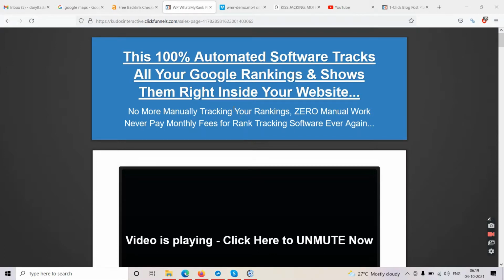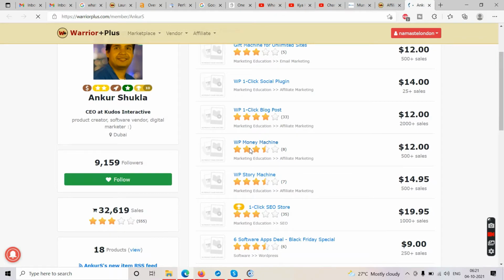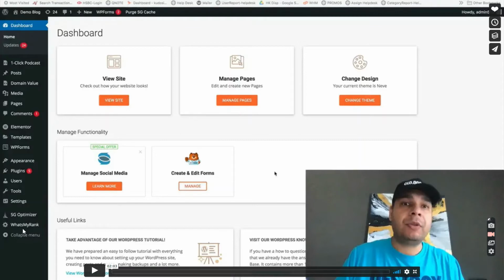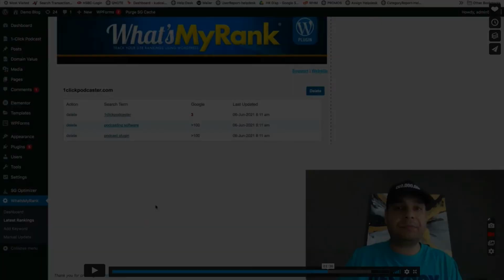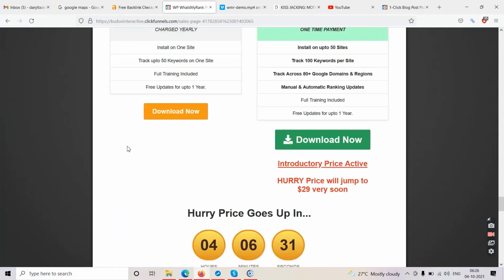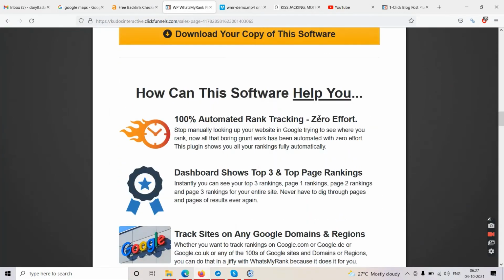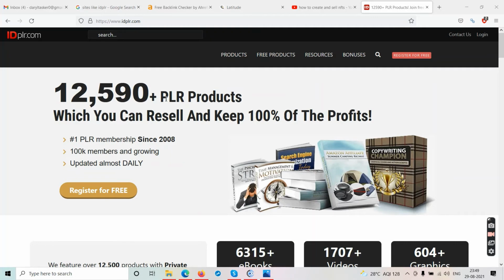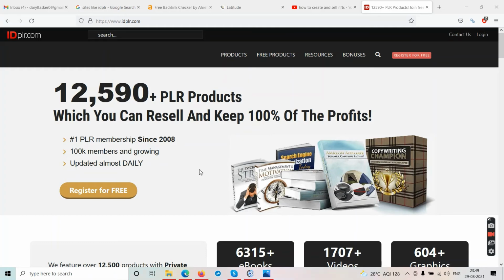WHATSMYRANK REVIEW| WhatsMyRank Reviews| Watch Till The End To Track Your Ranks| Make Money Online.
Make Money With Traffic Jarvis ( Full Time Income)
Make Money With KISS Jacking (Best For Beginners)
Get Access To Full YouTube Training Course (680 Minutes Video Content Updated) Or Book 1 To 1 Consultation in $100, Email On: (Or Contact On Skype Directly, live:drida.llc)